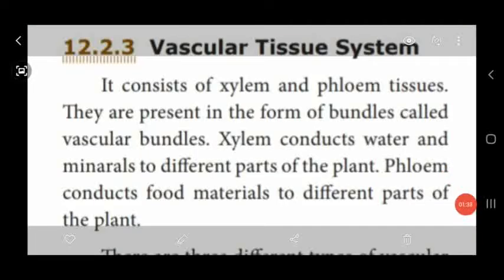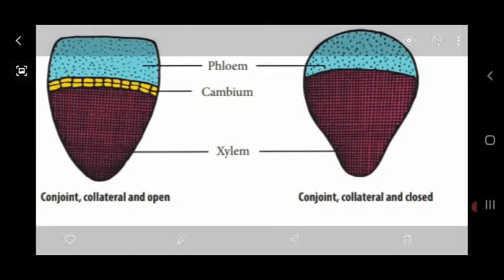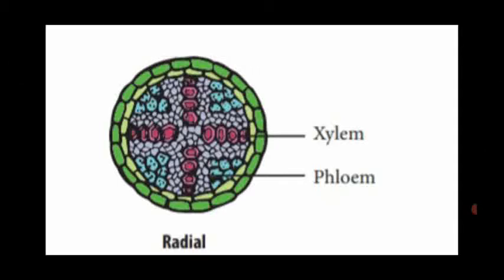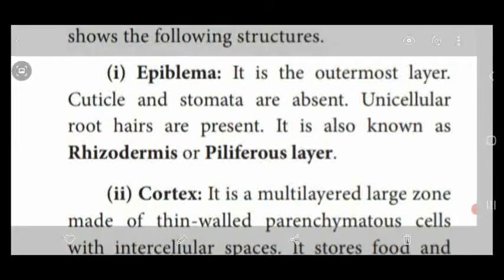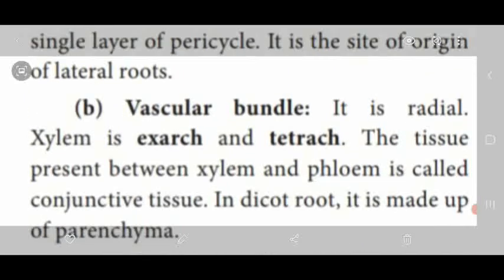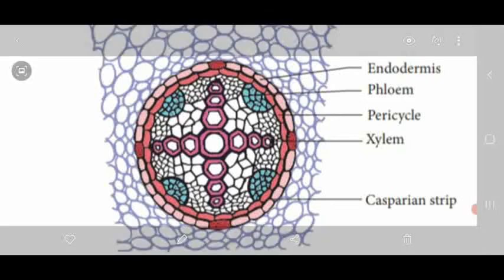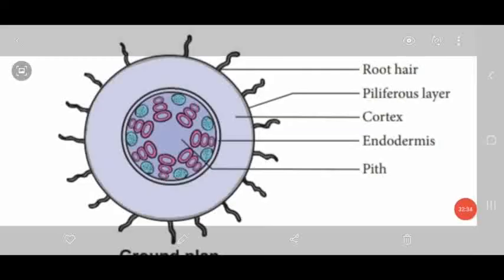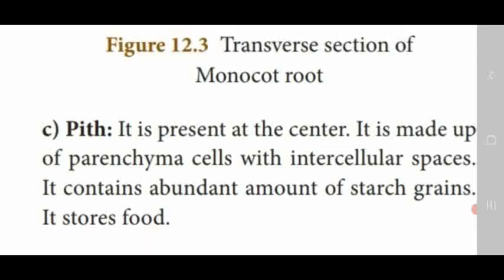X std/Biology/Chap1:Plantanatomy & Plant physiology/Video2